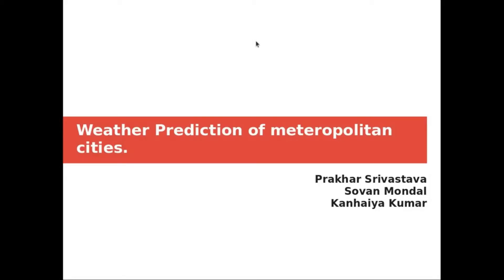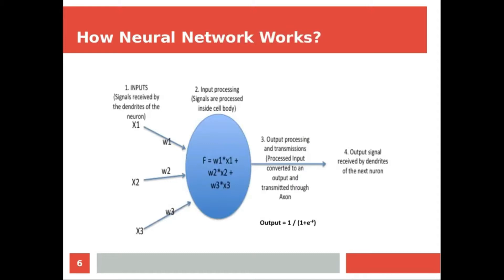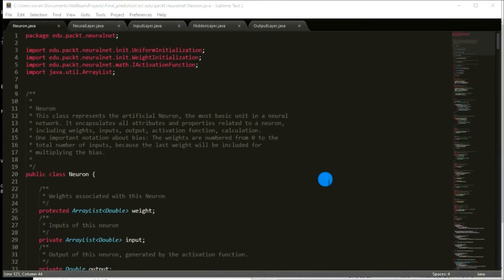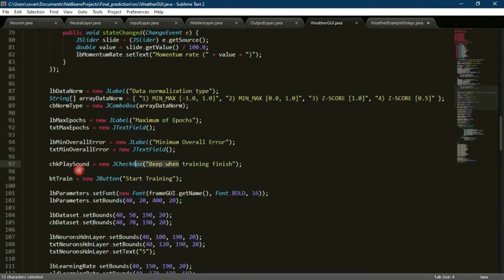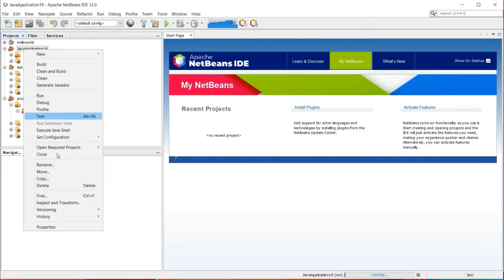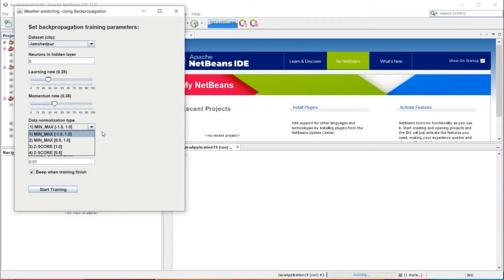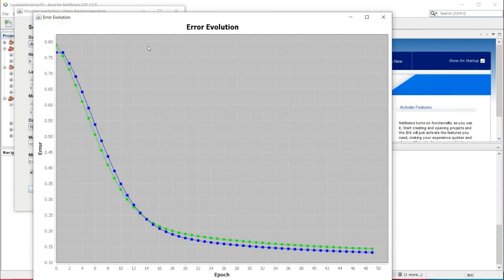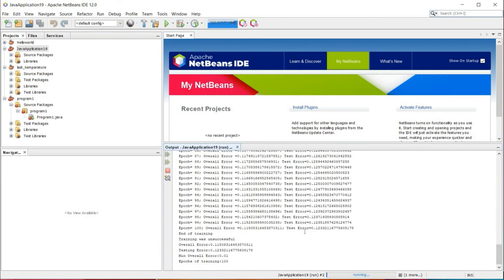Predict Temperature Using JAVA || Backpropagation Algorithm || Machine Learning || JAVA Project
Predicting Temperature Using Machine Learning In JAVA